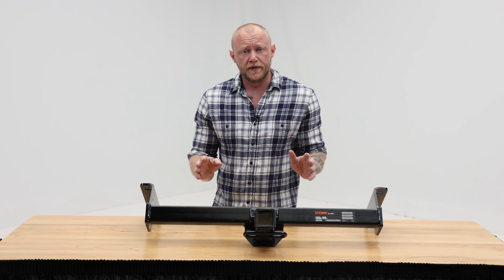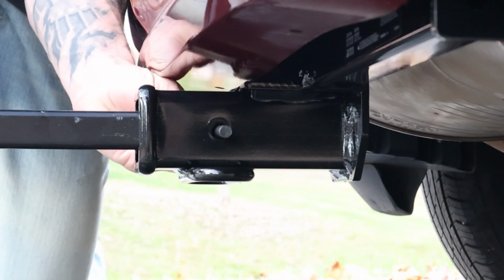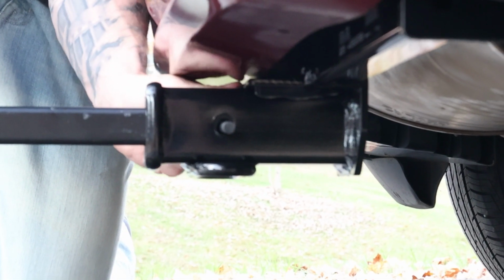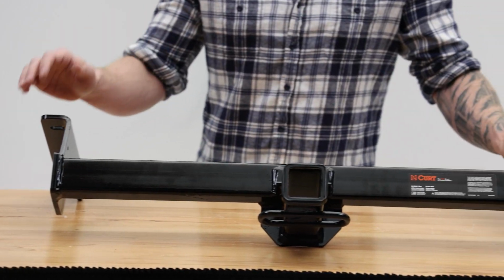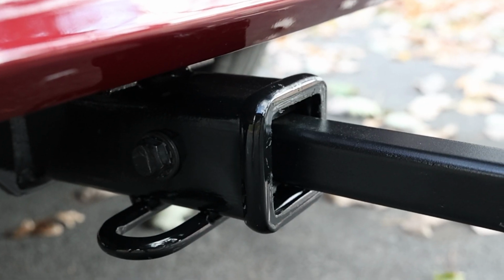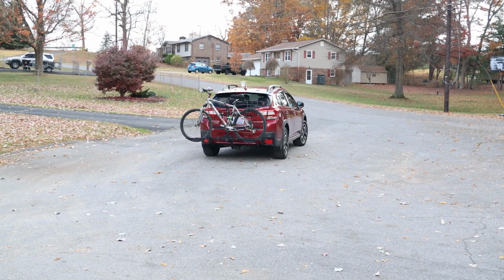CURT Class-3 Trailer Hitch - Subaru Crosstrek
Ready to buy? Need help with the install? Find your local Total Truck Centers location here.

Driving the family up to the campground? Hauling tools and equipment from the home improvement store? Pulling your boat to the nearby swimming hole? CURT class 3 trailer hitches are designed, built, and tested to accommodate a wide variety of towing applications. They are used on everything from full-size cars, vans, and crossovers to light-duty pickups and SUVs. Class 3 trailer hitches are perfect for towing fishing boat trailers, popup campers, ATV trailers, utility trailers, and more. They are also ideal for adding storage space to your vehicle with a hitch-mounted cargo carrier or bike rack. The one featured here (#13382) is designed for select Subaru Crosstrek.